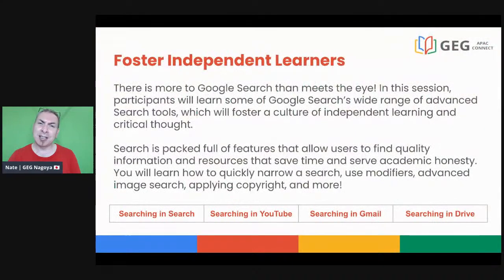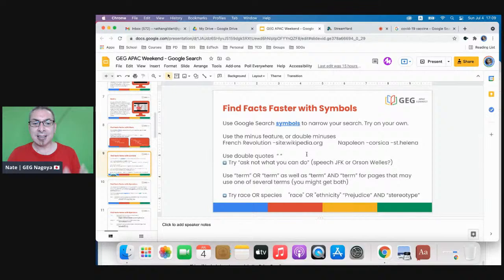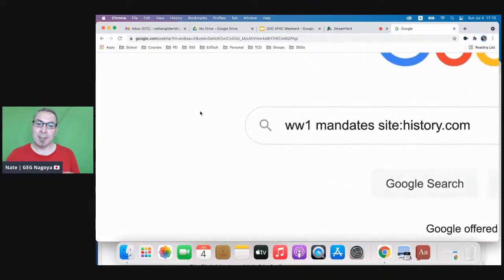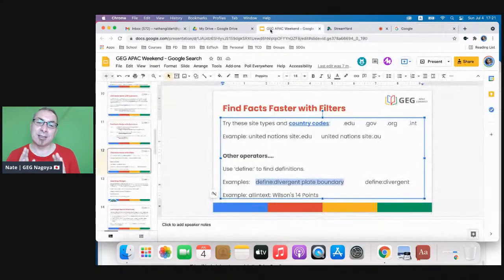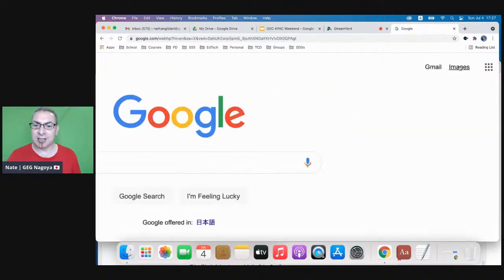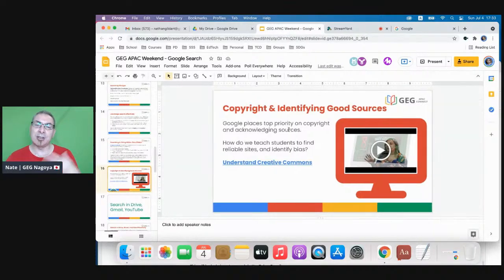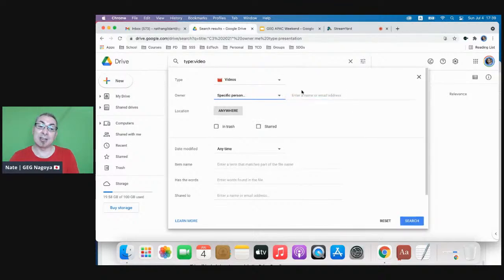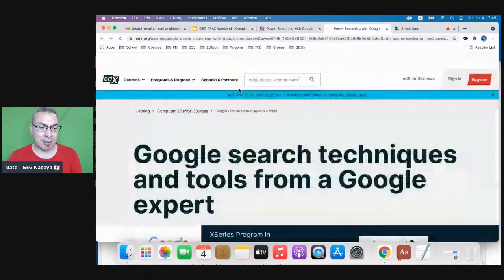You and Your Students Can (and should) Be Google Search Ninjas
Join us on Twitter

There is more to Google Search than meets the eye! In this session, participants will learn some of Google Search’s wide range of advanced Search tools, which will foster a culture of independent learning and critical thought. Search is packed full of features that allow users to find quality information and resources that save time and serve academic honesty. You will learn how to quickly narrow a search, use modifiers, advanced image search, applying copyright, and more!